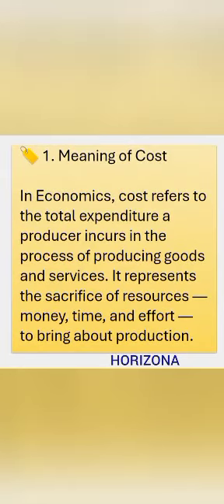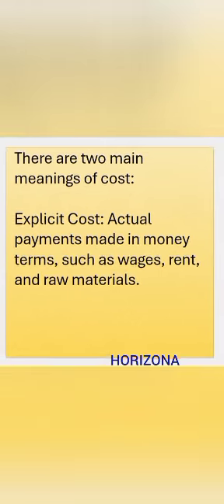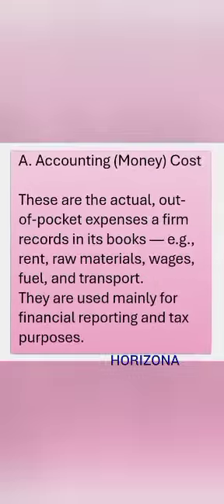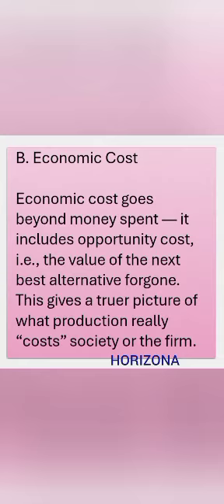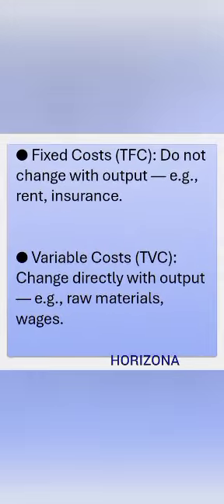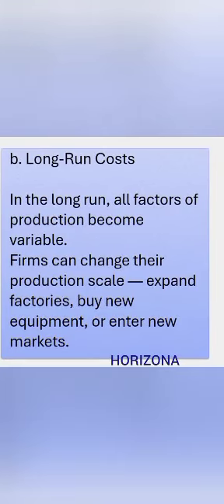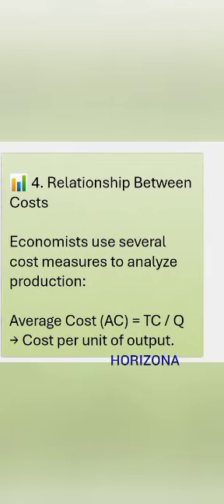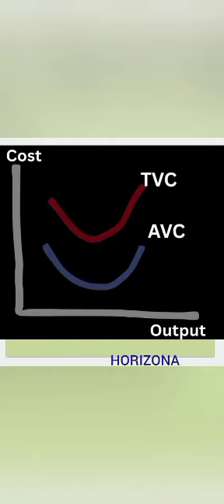Cost Concepts in Economics